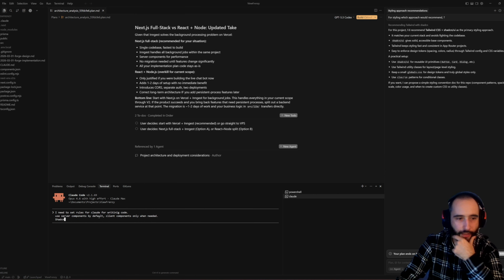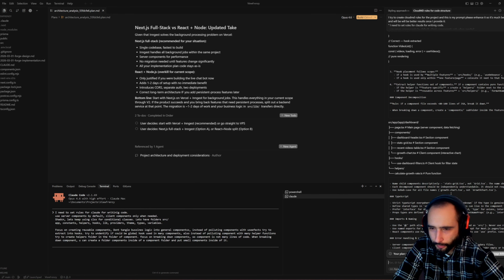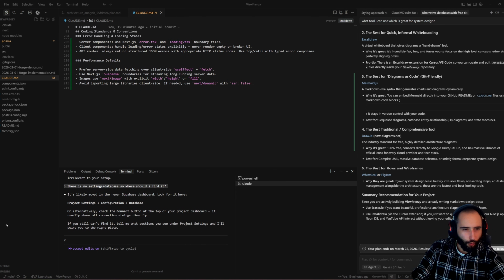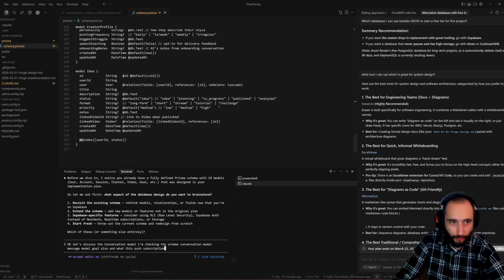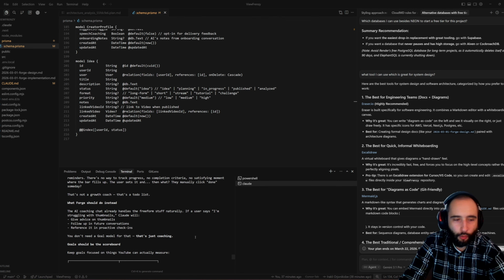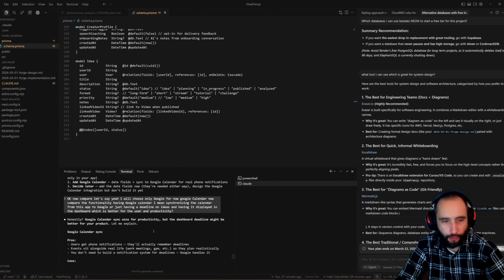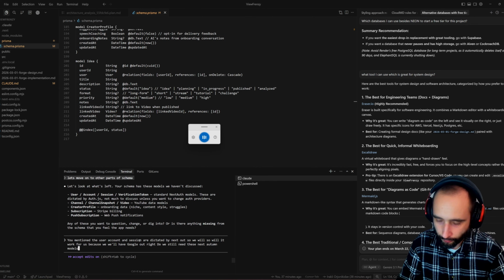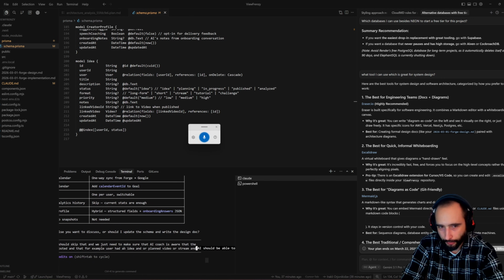Building a SaaS Because I Have No Plan B — Day 2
Just me, my code editor, and an AI assistant.

  Starting today, I'm streaming every single day until this SaaS makes money. Day 1 of who knows how many. Could be 30. Could be 300. We'll find out together.

  What you'll see on this stream:
  - Building a real SaaS product live — architecture, design, bugs, breakthroughs, all of it
  - Real talk about the dev journey — no fake motivation, no scripted nonsense
  - AI-assisted development (yes, I use AI. no, it doesn't write all my code)
  - The raw, unfiltered process most devs never show you

  About me:
  I'm a software developer who got tired of building other people's products. So I'm building my own. On camera. With no plan B.

  If you're a developer, aspiring developer, or just enjoy watching someone bet on themselves — pull up a chair.

  New here? Drop a hello in chat. I read everything.